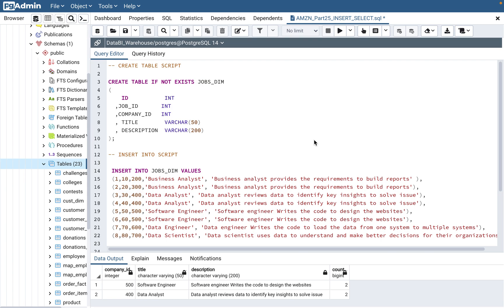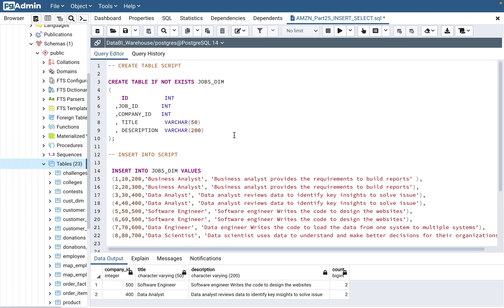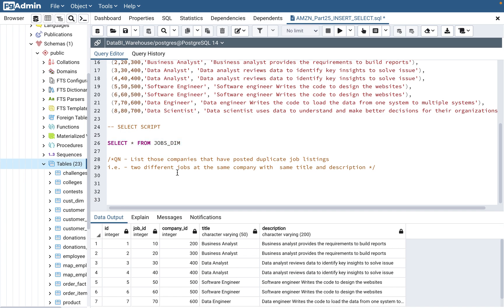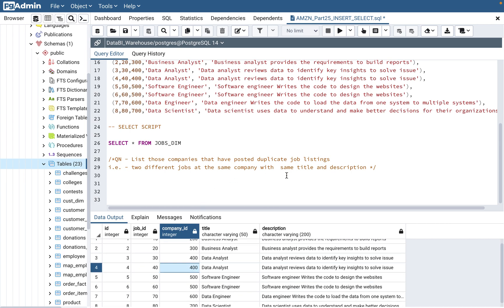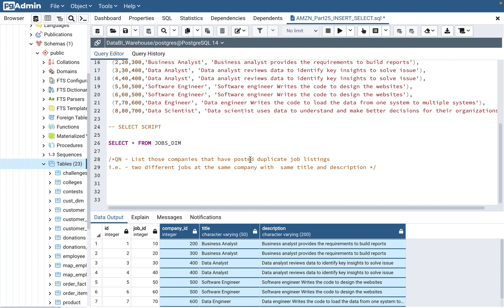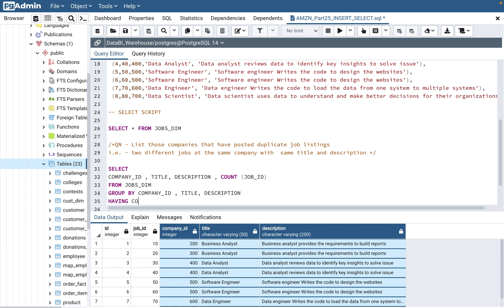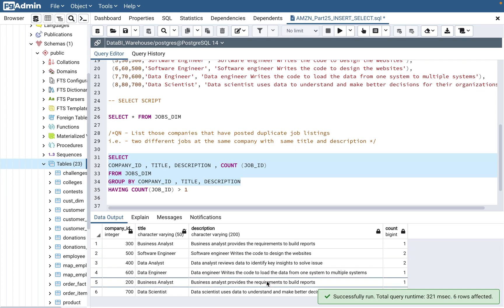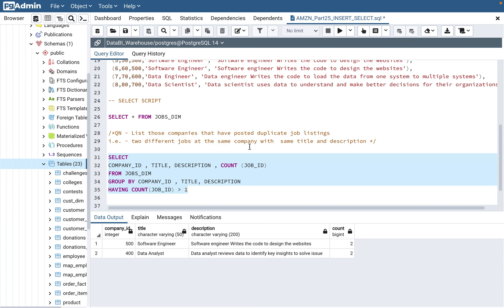Part 25 - AMZN SQL Interview Questions 2022| COUNT() | GROUP BY WITH HAVING | LINKEDIN | BEGINNER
In this Video, I continue with part 25 of various types of questions that are asked in Amazon SQL interviews for Senior business intelligence engineers (SR BIEs), Sr Data Engineer AND BI Engineers. This kind of question can also be asked in LinkedIn SQL interview questions.This video covers beginner level SQL query to solve the question and covers concept of Aggregate SQL functions such as Count ()  ALONG WITH GROUP BY AND HAVING.

Following is the CREATE and INSERT statement for table covered in the Video

CREATE TABLE IF NOT EXISTS JOBS_DIM
    ID           INT
  ,JOB_ID       INT
  ,COMPANY_ID   INT
  ,TITLE        VARCHAR(50)
  ,DESCRIPTION  VARCHAR(200)

-- INSERT INTO SCRIPT

 INSERT INTO JOBS_DIM VALUES
 (1,10,200,'Business Analyst', 'Business analyst provides the requirements to build reports' ),
 (2,20,300,'Business Analyst', 'Business analyst provides the requirements to build reports'),
 (3,30,400,'Data Analyst', 'Data analyst reviews data to identify key insights to solve issue'),
 (4,40,400,'Data Analyst', 'Data analyst reviews data to identify key insights to solve issue'),
 (5,50,500,'Software Engineer', 'Software engineer Writes the code to design the websites'),
 (6,60,500,'Software Engineer', 'Software engineer Writes the code to design the websites'),
 (7,70,600,'Data Engineer', 'Data engineer Writes the code to load the data from one system to multiple systems'),
 (8,80,700,'Data Scientist', 'Data scientist uses data to understand and make better decisions for their organizations');

-- SELECT SCRIPT

SELECT * FROM JOBS_DIM

/*QN - List those companies that have posted duplicate job listings
i.e. - two different jobs at the same company with  same title and description */

SELECT
COMPANY_ID , TITLE, DESCRIPTION , COUNT (JOB_ID)
FROM JOBS_DIM
GROUP BY COMPANY_ID , TITLE, DESCRIPTION
HAVING COUNT(JOB_ID) (Greater then symbol) 1